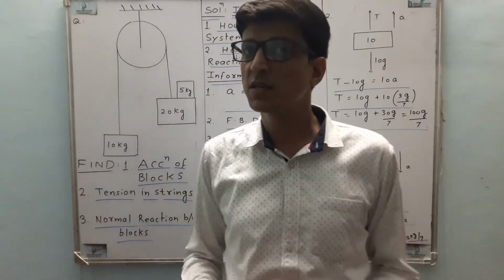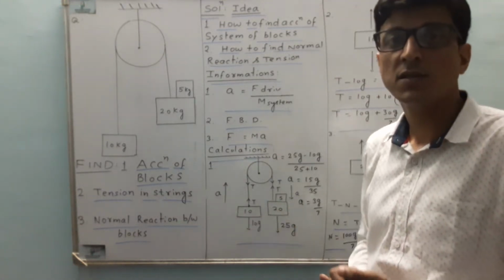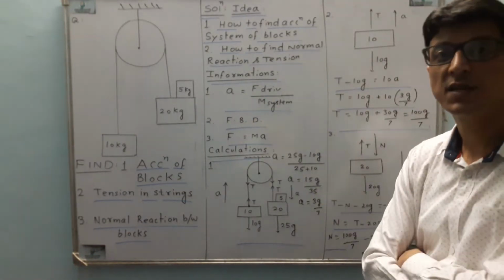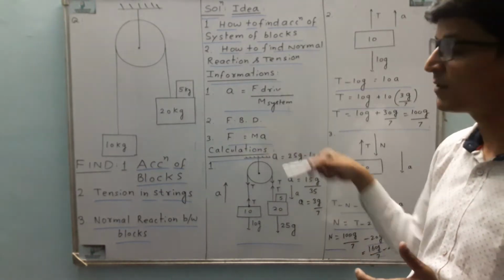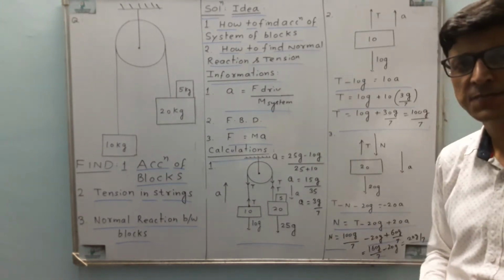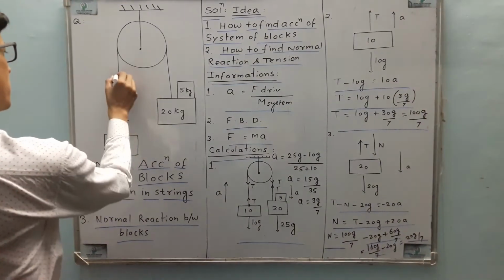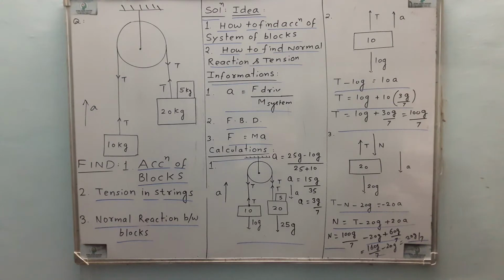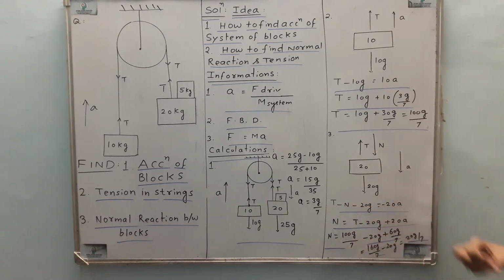VIDEO LECTURE-PULEEY4 BY ACHARYA VISHVENDRA(आचार्य विश्वेंद्र)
THIS IS VIDEO LECTURE-PULEEY4 BY ACHARYA VISHVENDRA(आचार्य विश्वेंद्र)(CLASS-11)

1.Contains VIDEO LECTURE-PULEEY4 BY ACHARYA VISHVENDRA(आचार्य विश्वेंद्र)(CLASS-11)

2.To the point explanation

 3.Saves time & energy of students

4.helps in micro level preparation

 5.Improves problem solving skills of the students

6.Stimulates students for actual exam preparation rather than acting to prepare

1.OPTIMAL PHYSICS FOR JEE ADVANCED-0001: MATHEMATICAL TOOLS

2.OPTIMAL PHYSICS FOR JEE ADVANCED-0003: KINEMATICS